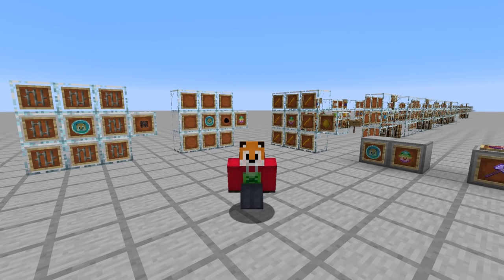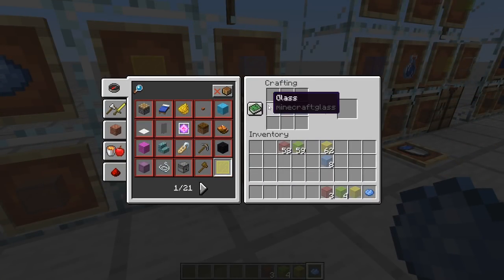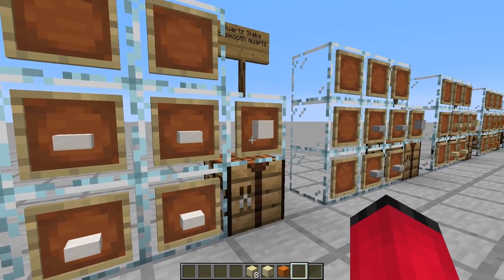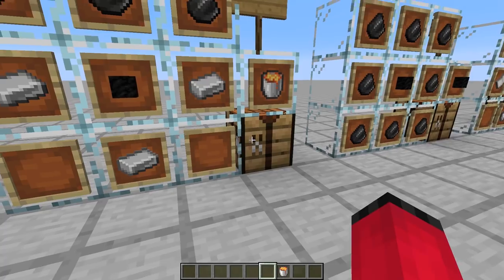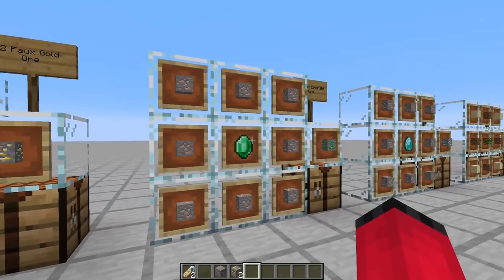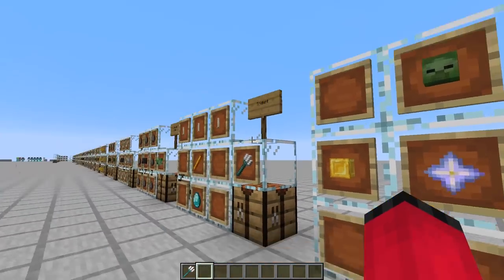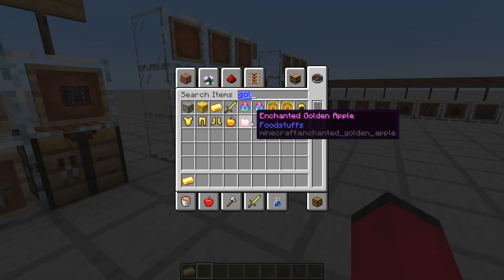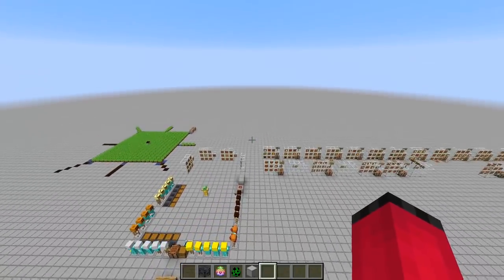Minecraft | CUSTOM CRAFTING RECIPES | JAVA Survival 1.13 Data Pack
Data Pack for Minecraft JAVA Survival Server
Version 1.13.1 - The Update Aquatic

This video demonstrates a custom datapack that I've been making for my JAVA Survival Server.

The datapack includes lots of features but today I'm focussing on Custom Crafting Recipes.

I've created custom recipes that give survival minecraft players access to items that you can normally only get with commands or in creative mode.

The main recipes are as follows:

Vanilla Replacements
1. Dye any color wool or carpet to any other color
2. Dye any color wool or carpet back to white
3. Dye any color glass block or pane to any other color
4. Wash any color glass block or pane to with plain glass
5. Dye any color concrete powder to any other color
6. Dye any color terracotta powder to any other color
7. Wash any color terracotta to with plain terracotta
8. Crafting stairs gives 6 items instead of 4
9. Dying wool gives 8 for 1 dye like glass.

New Recipes
1. Dye sand/sandstone into red sand/sandstone with rose red dye
2. Dye red sand/sandstone into sand/sandstone with bone meal
3. 4 quartz slabs = 4 smooth quartz
4. 4 stone slabs = 4 smooth stone
5. 4 sandstone slabs = 4 smooth sandstone
6. 4 red sandstone slabs = 4 smooth red sandstone
7. 5 string = 1 cobweb
8. 8 feathers + shears = 16 string
9. Any color wool = 4 string
10. Flint = Gray Dye
11. 3 Flint + 3 Iron + Coal Block = Lava Bucket
12. 8 Flint + Coal Block = 2 Coal Blocks
13. 6 paper + iron ingot = name tag
14. Gold ingot + 8 iron ore = 4 gold ore
15. Emerald + 8 iron ore = 1 Emerald ore
16. Diamond + 8 iron ore = 1 Diamond ore
17. 4 sand + 4 coarse dirt + leaf block = 8 podzol
18. 8 yellow wool + bucket = sponge
19. Wither Skeleton Skull + 8 Rotten Flesh = Zombie Head
20. Wither Skeleton Skull + 8 Bones = Skeleton Skull
21. Wither Skeleton Skull + 8 Gunpowder = Creeper Head
22. Diamond + Blaze Rod + 3 End Rods = Trident
23. Nether Star + Zombie Head + 3 Gold Block = Totem
24. 7 Eye of Ender + Nether Star + Dragon Head = Dragon Egg
25. Golden Apple + 4 gold block + 4 diamond = Notch Apple
26. 5 Eyes of Ender + Dragon Egg + 3 End Stone = End Portal Frame

Foxy's Special Recipes
1. Dragon Egg + Nether Star + Totem + Sponge = Orb of Destiny
2. Dragon Egg + Orb of Destiny = Egg of Destiny
3. Orb of Destiny + 8 Iron Bars = Monster Spawner
4. Egg of Destiny + 8x Mob Drops = Mob Spawn Egg

Possible Spawn Eggs
1. Zombe - Rotten Flesh
2. Skeleton - Bones
3. Creeper - Gunpowder
4. Spider - Spider Eyes
5. Vindicator - 6 Emerald + 2 Iron Axe
6. Witch - 4 glowstone + 2 glass bottles + gunpowder + redstone
7. Blaze - Blaze Rods
8. Cow - Raw Beef
9. Pig - Raw Porkchop

- Foxy No-Tail :)